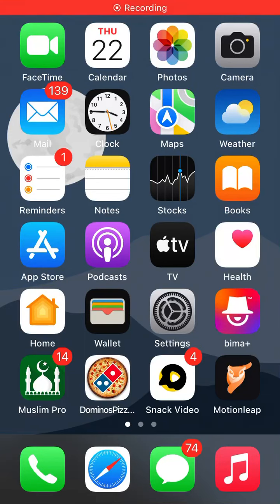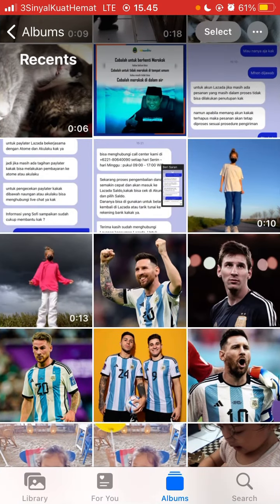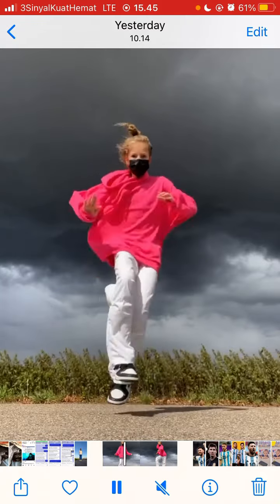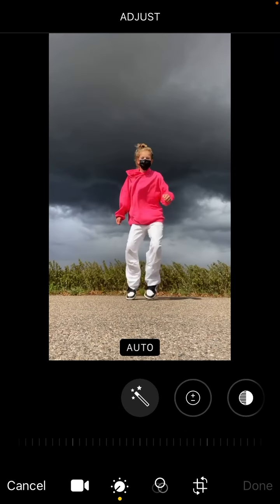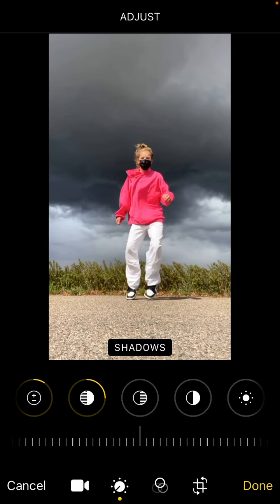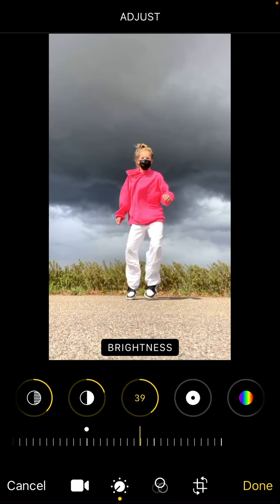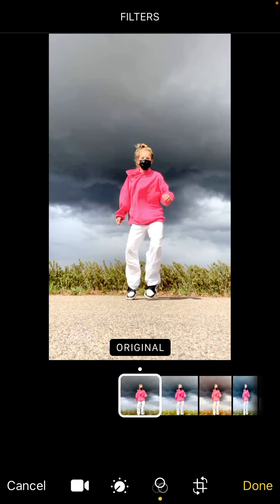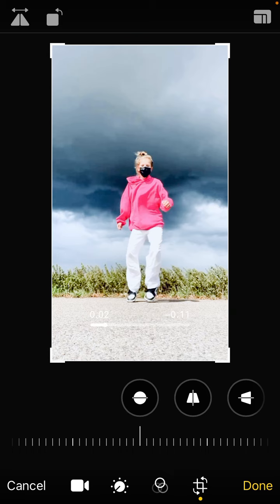How To Edit Videos On iPhone Camera Roll App New Update January 2023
This tutorial will show you how you can Edit Videos On iPhone Camera Roll App.